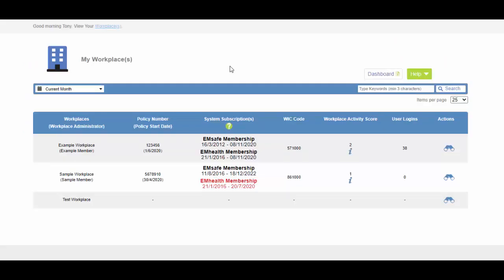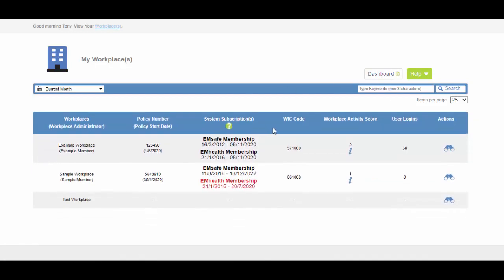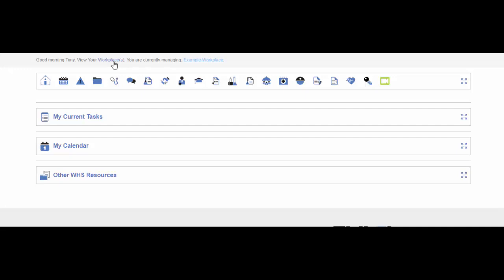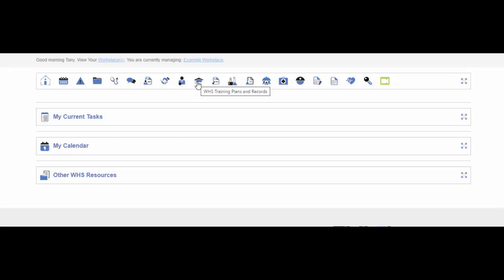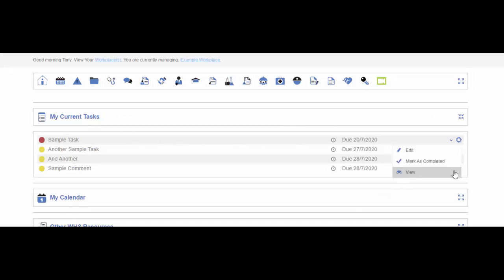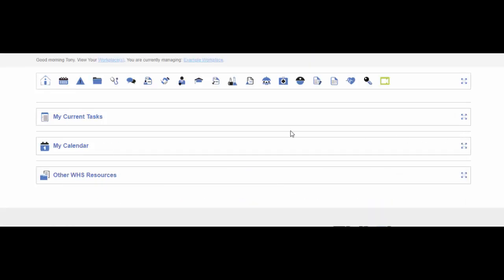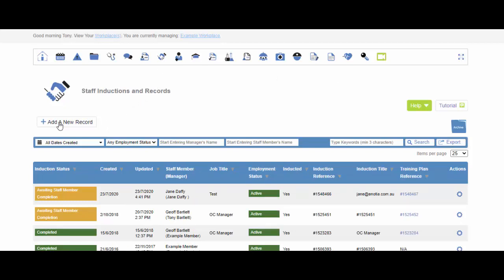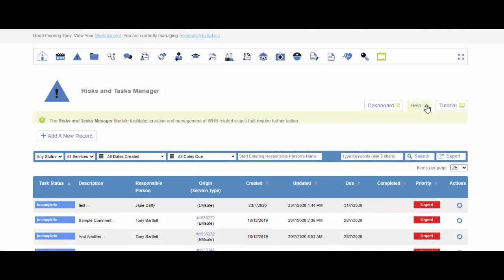EMsafe System Overview Desktop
This tutorial provides an overview of the EMsafe System for desktop web-browsers.

EMsafe is a WHS management tool for Employers Mutual customers.